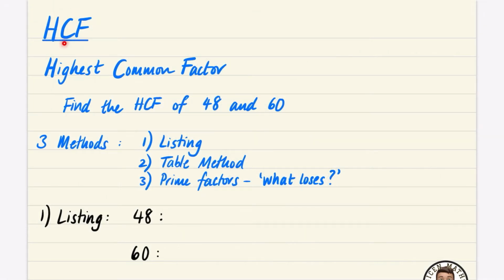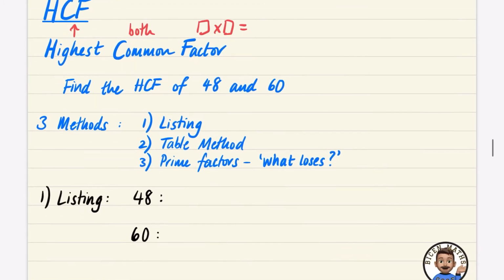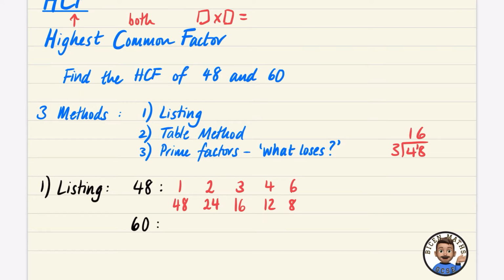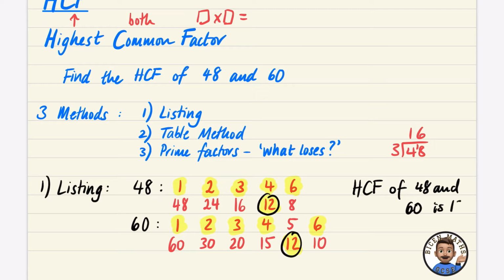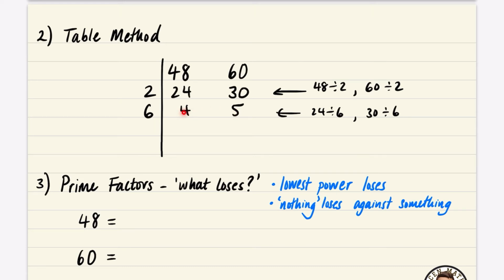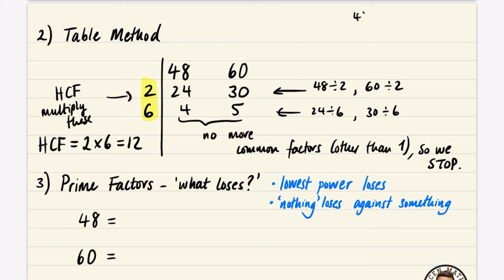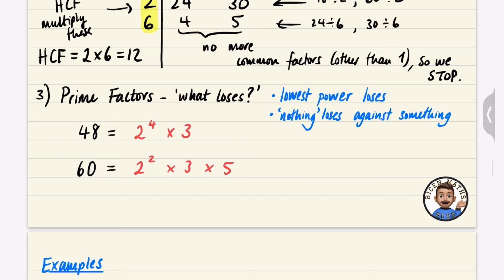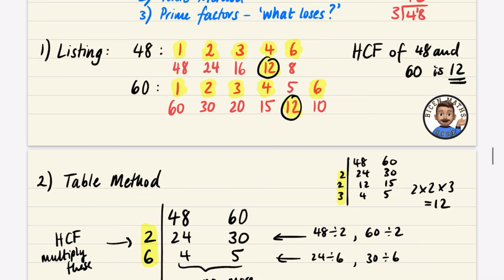Prime Factors, HCF, LCM 4 • Highest Common Factor (Methods) • GCSE Maths (Foundation/Higher) 🧮